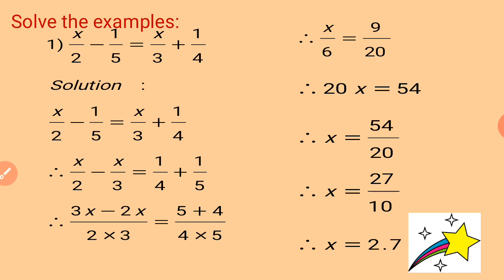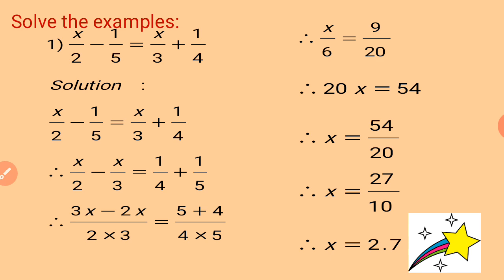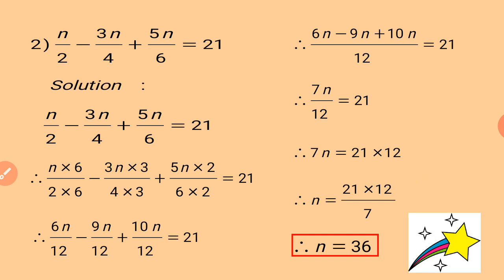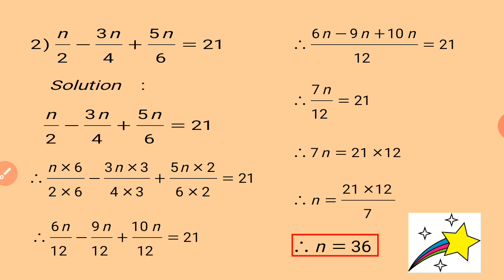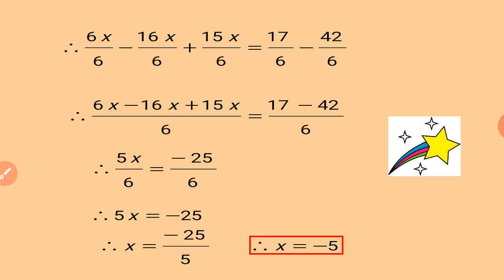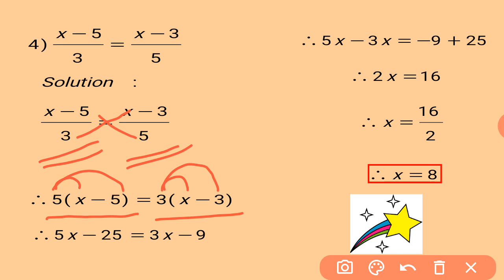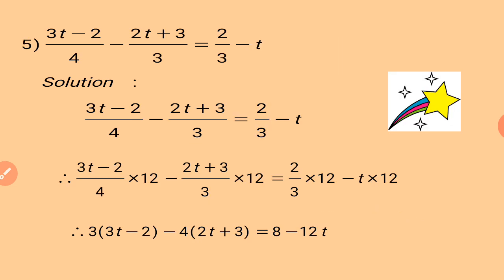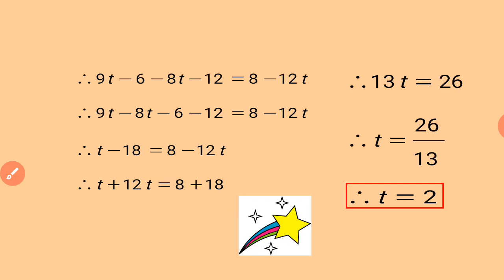LINEAR EQNS IN ONE VARIABLE Std VIII ( Ex 2.5 Q 1 to 5)